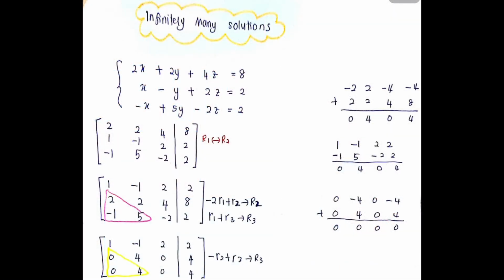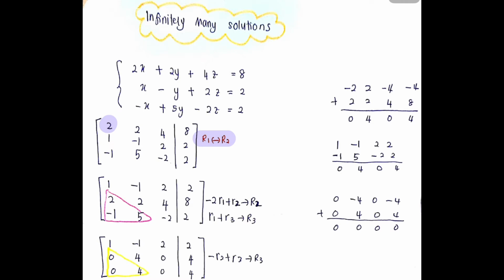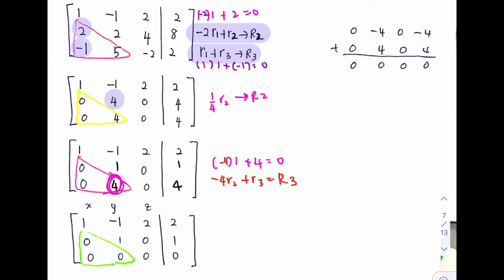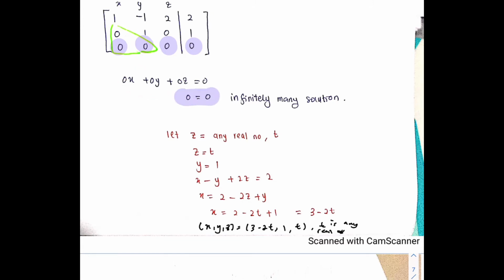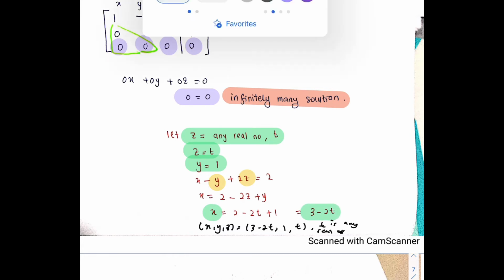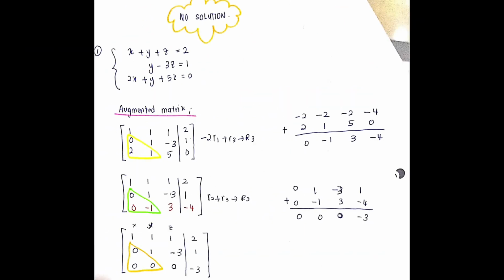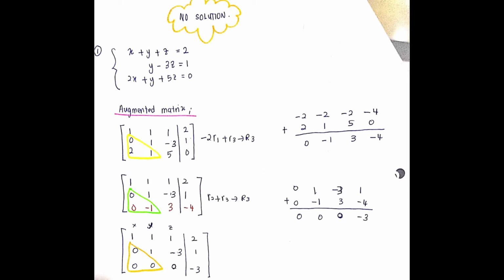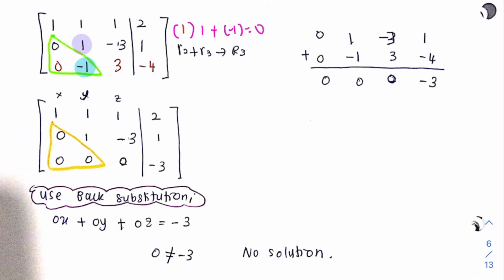6.2: System of Equations Part 4